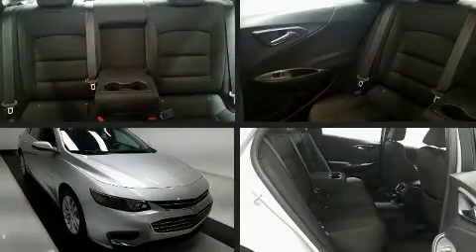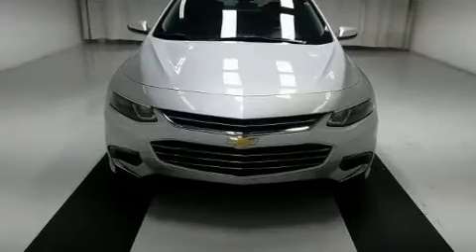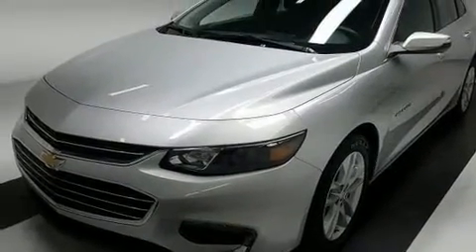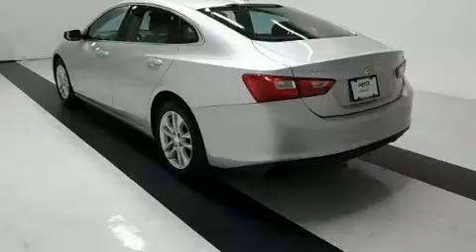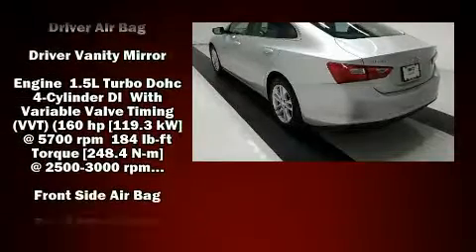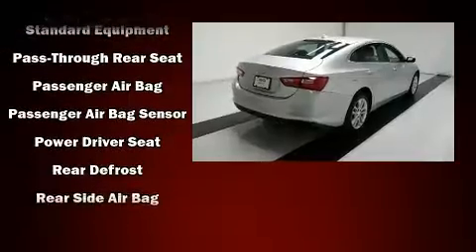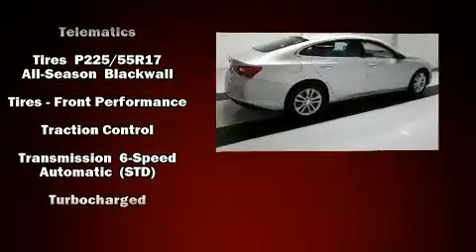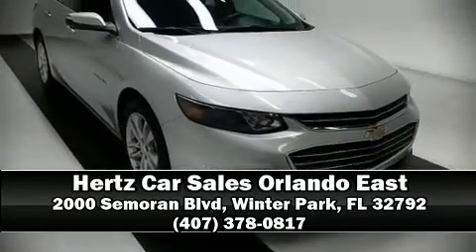2018 Chevrolet Malibu LT in Winter Park, FL 32792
You can expect a lot from the 2018 Chevrolet Malibu. With just over 45,000 miles on the odometer, this 4 door sedan prioritizes comfort, safety and convenience. It features an automatic transmission, front-wheel drive, and an efficient 4 cylinder engine. A turbocharger further enhances performance, while also preserving fuel economy. Chevrolet prioritized practicality, efficiency, and style by including: front and rear reading lights, a tachometer, air conditioning, telescoping steering wheel, turn signal indicator mirrors, power windows, and cruise control. With side curtain airbags supplementing the rest of the safety network, you can be assured that you and your passengers will experience top-tier protection. Our sales reps are extremely helpful & knowledgeable. They'll work with you to find the right vehicle at a price you can afford. Stop in and take a test drive!